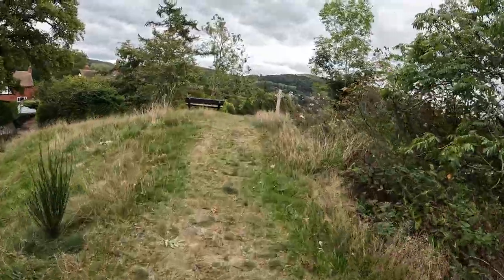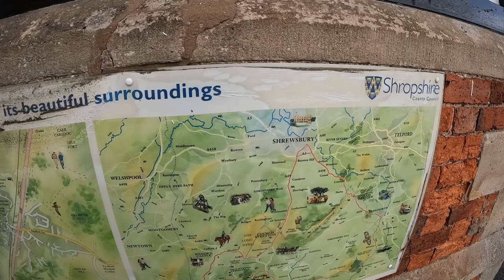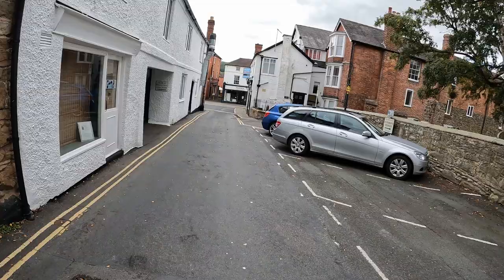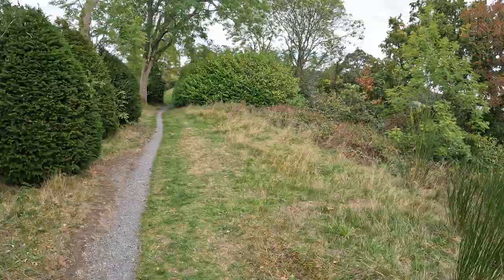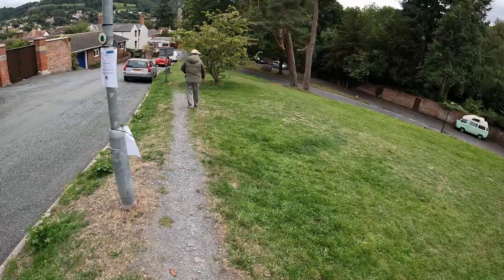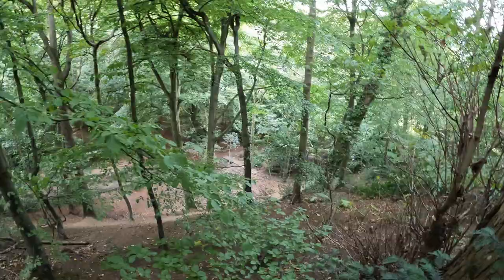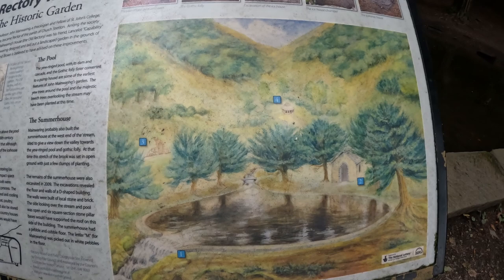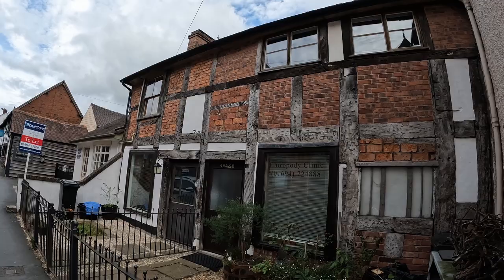Is Church Stretton worth visiting? - Shropshire Hills UK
Church Stretton is a market town in Shropshire, England, 13 miles (21 km) south of Shrewsbury and 15 miles (24 km) north of Ludlow.

Church Stretton is a busy market town in the Shropshire Hills Area of Outstanding Natural Beauty. The Shropshire Hills are recognised as one of Britain’s finest landscapes and are believed to have the greatest variety of rock types of any comparable sized area in the U.K.

The town has four churches. In the centre of the town is the historic parish church dedicated to Lawrence of Rome, situated on the corner of Churchway and Church Street, and with its own small graveyard surrounding it.

One of the main attractions of Church Stretton is the Rectory Wood and Field Park. Is as close to the centre of Church Stretton as you can get, located near to the Visitor Information Centre and Library on Church Street.

The site provides visitors with the opportunity to take in excellent views of the countryside; a nature park featuring multiple trails, a waterfall, historic ruins, picnic benches and parking.

@MediaCharger Author/song: Adrian Von Ziegler - Necromancy